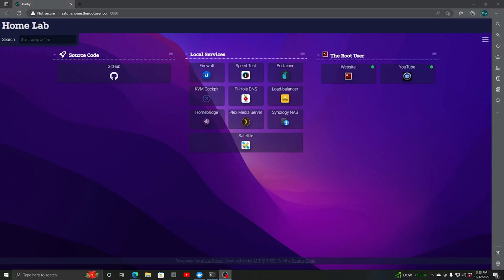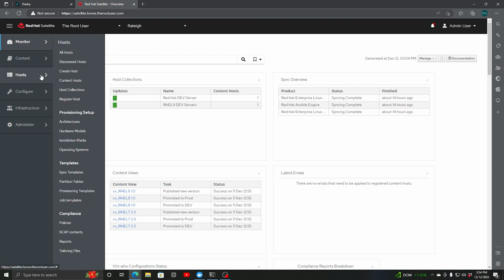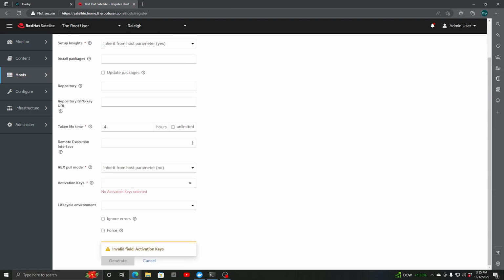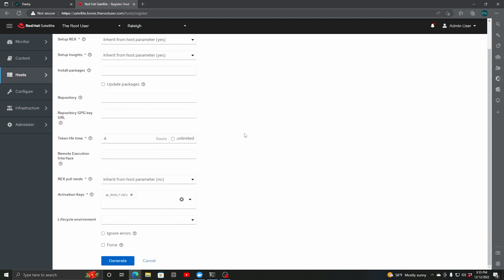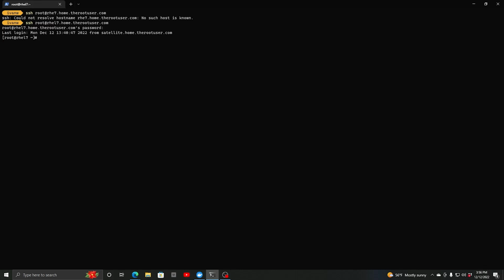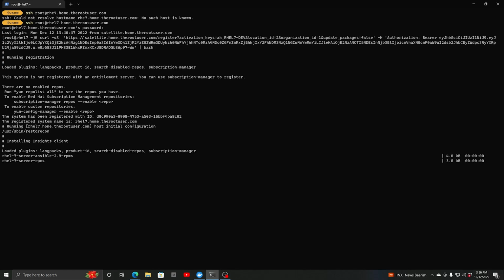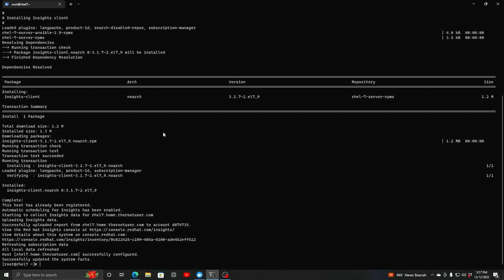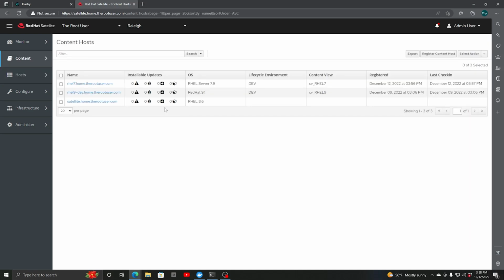How to register a Red Hat server to Red Hat Satellite 6.12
In this video I demonstrate how to register a host in Satellite 6.12 (process is the same as in Satellite 6.11).  In Satellite 6.12 we generate a curl command within Satellite and run it in the host(s) that we wish to register to Satellite.  Follow along as I walk you through these steps.

Recommended equipment

00:00 Introduction
00:18 Login to Satellite
00:50 Select Register Host menu
01:51 Generate curl registration command
02:24 Run curl command on host server
03:33 Validating registration in Satellite
03:49 Conclusion